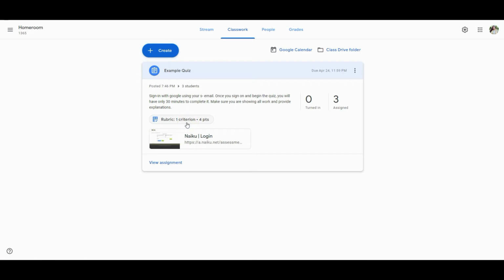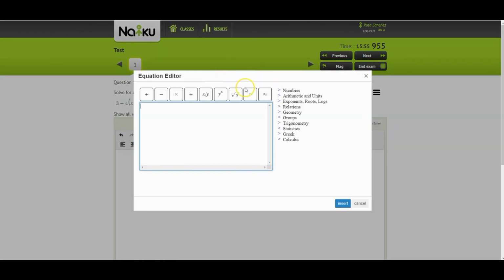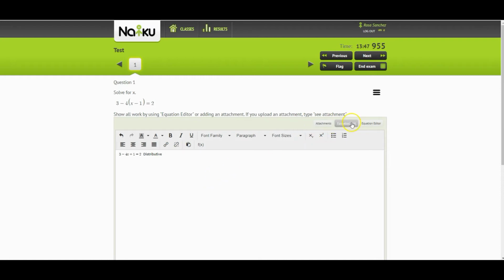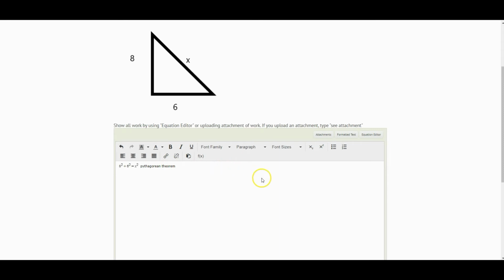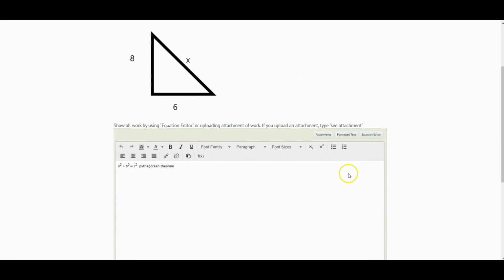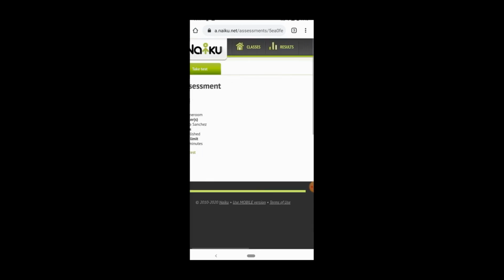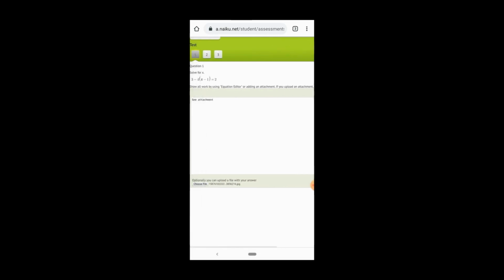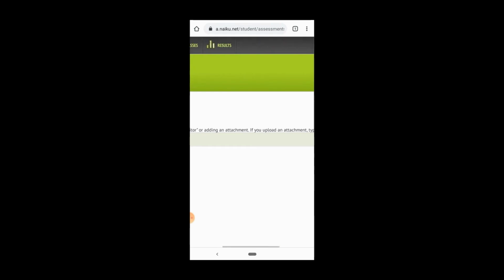Naiku with Google Classroom and Mobile use for mathematics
Basic intro for students on how to access the Naiku website through your google classroom as well as how to use it on your mobile device.